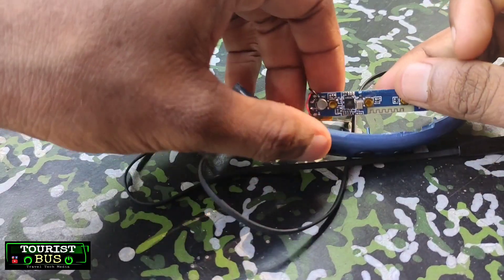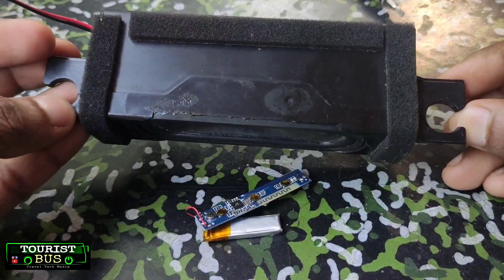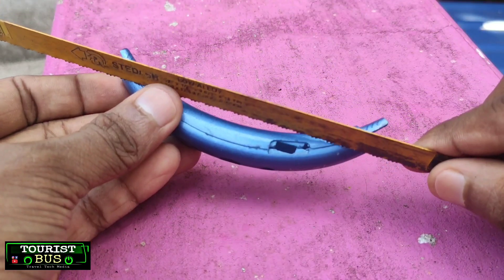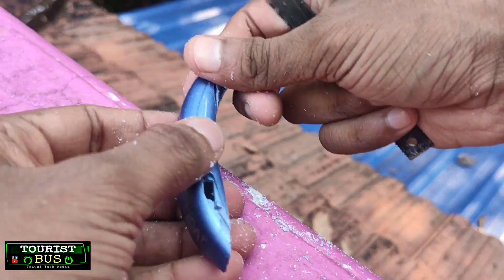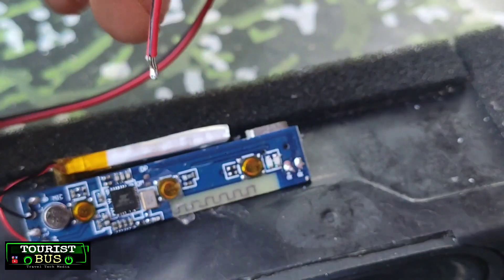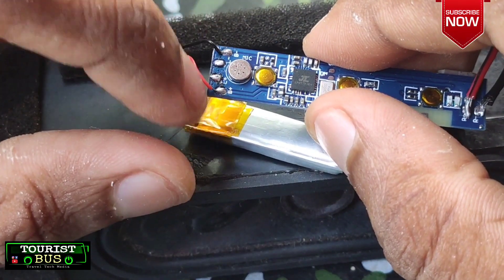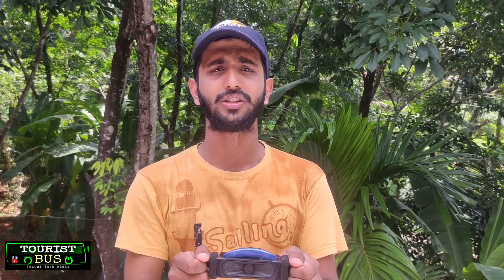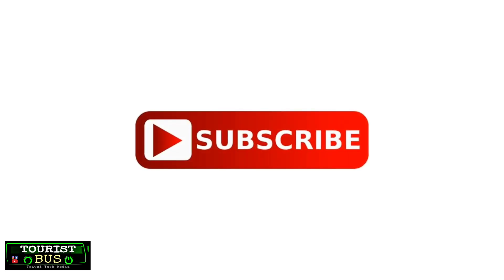നമുക്കൊരു Bluetooth Speaker ഉണ്ടാകാം 😊 | How to make a bluetooth speaker | Malayalam Tech Videos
Hi Friends,
Here we are making a BLUETOOTH speaker with a normal Speaker and bluetooth HEADSET.

Bluetooth Headset:-

boAt Rockerz 255 Sports Bluetooth Wireless Earphone
SBA999-B002 |Bluetooth| Wireless Headphone
Symphony Bluetooth Earphone with Voice Assistant
Neckband Bluetooth Headphones
Magnetic Sports Bluetooth Wireless Earphone

 Normal Headset:-

boAt BassHeads 100 in-Ear Wired Earphones
JBL C50HI in-Ear Headphones with Mic
Mi Earphone Basic with Ultra deep bass and mic
Cosmic Byte H11 Gaming Headset
PANASONIC Lightweight Headphones with Microphone

Bluetooth speaker:-

JBL GO Portable Wireless Bluetooth Speaker
boAt Stone 190 Portable Wireless Speaker
Hayman Led Touch Lamp Bluetooth Speaker
Moblix Deep Bass Portable Bluetooth Speaker
INNO MAX Waterproof Portable Bluetooth Speakers